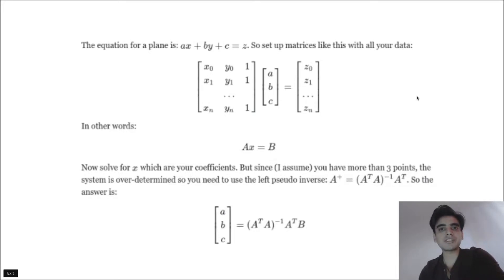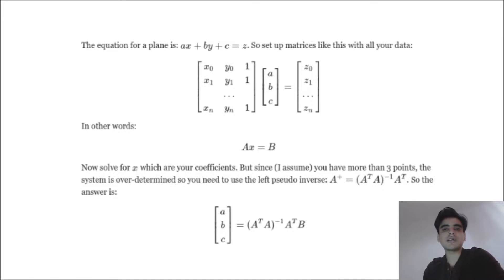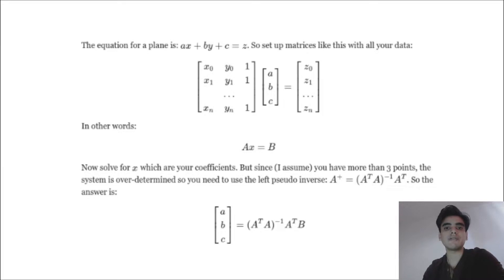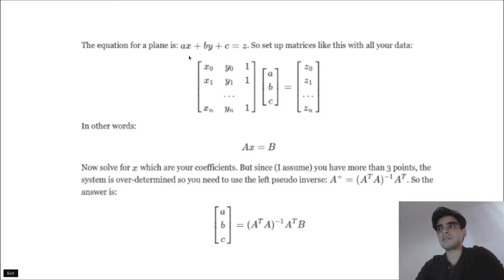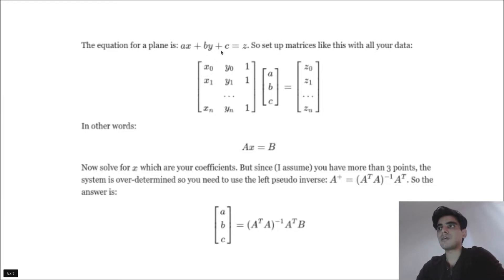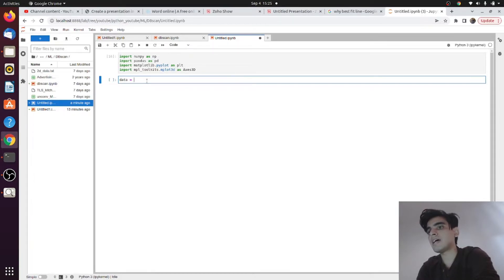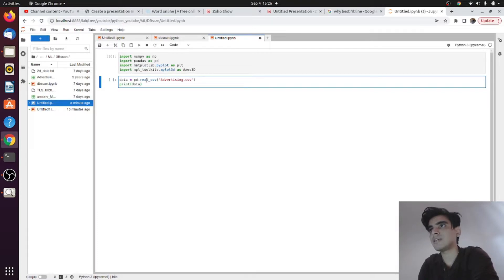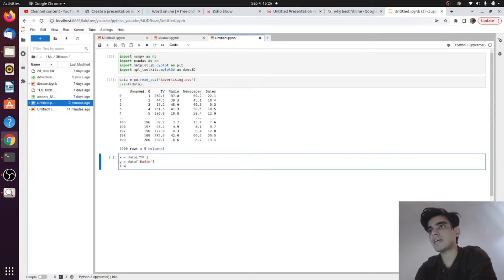Machine Learning: Full implementation of 3D Regression | Mathematics & Code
This video is about how to perform the regression analysis on 3D data.